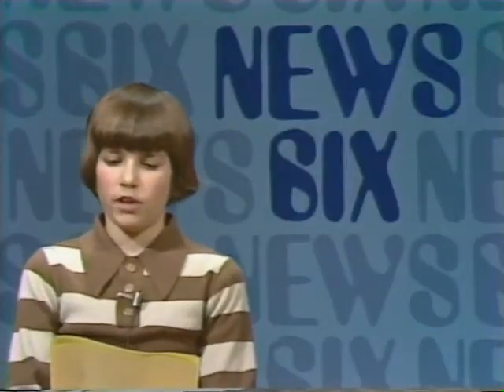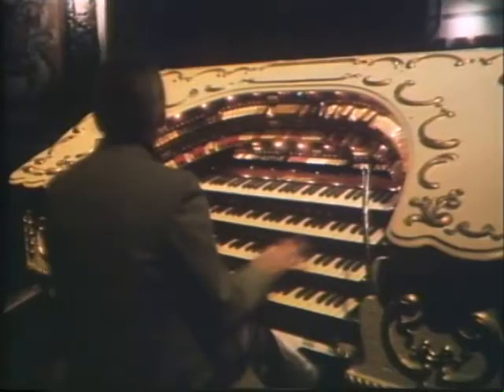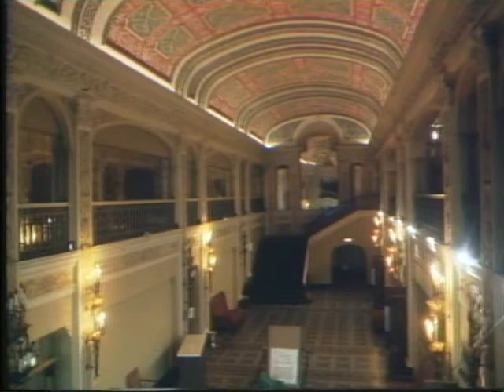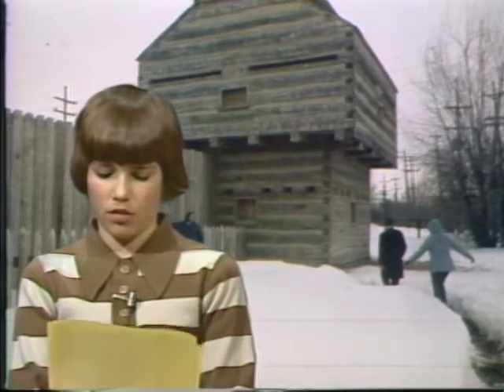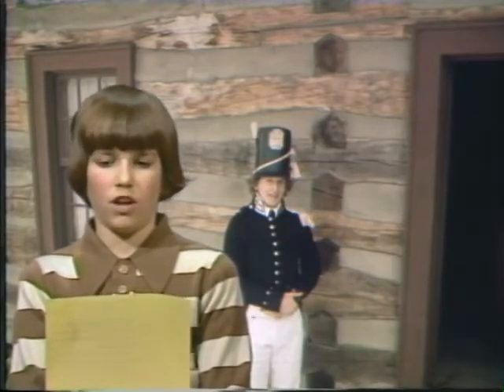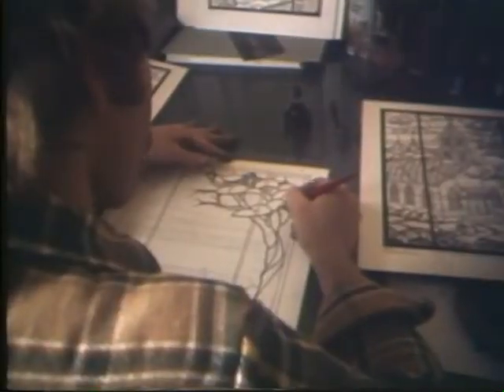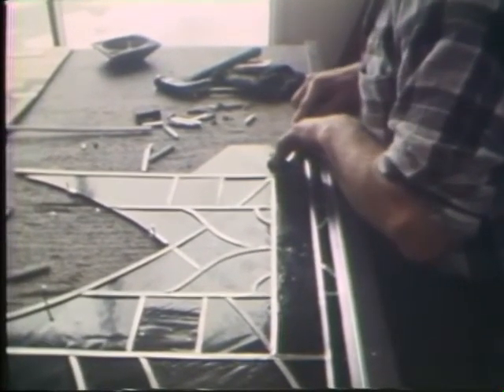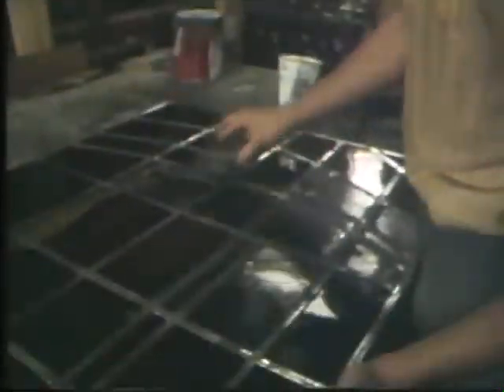News SIx Archives - Bethlehem Lutheran School 1977 (Fort Wayne, IN)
From the WBGU PBS archives, the sixth grade class of Bethlehem Lutheran School in Ft. Wayne, Indiana present their News Six stories about their school and town circa 1977!